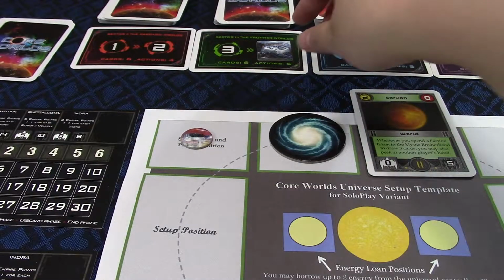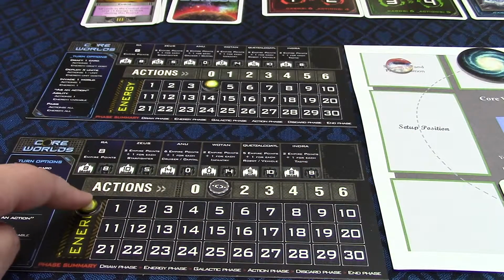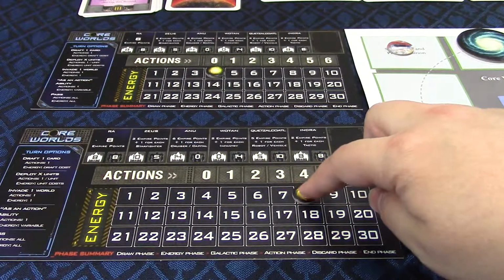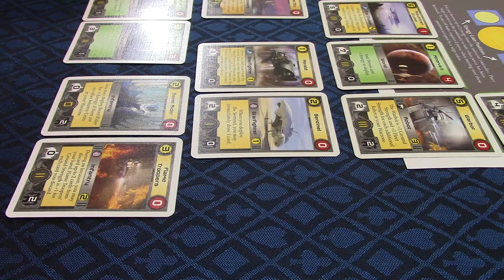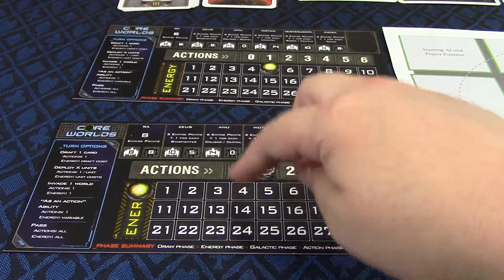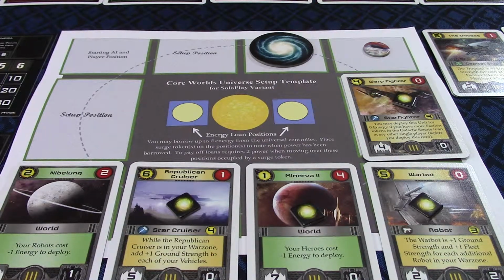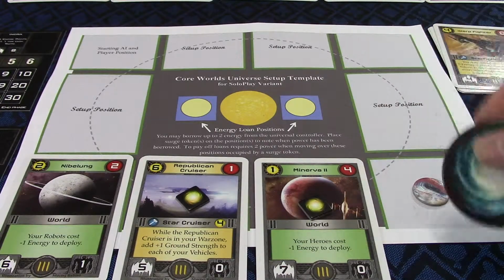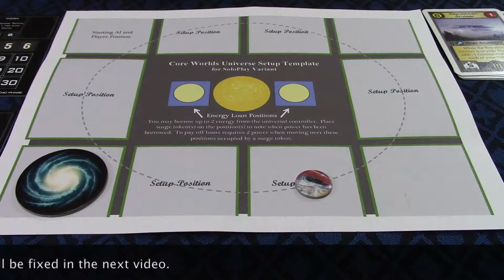Core Worlds SoloPlay Playthrough: Sector 3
Introduction redone so as to remove migraine-inducing music and to fit the new channel logo. We blast our way through sector 3 of Andrew Parks' Core Worlds using GameRulesForOne's SoloPlay rules.